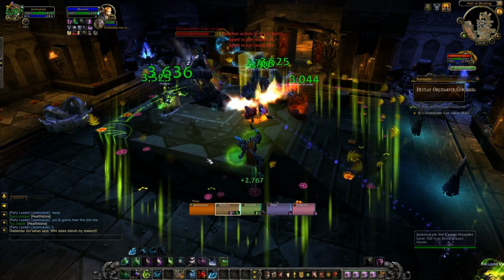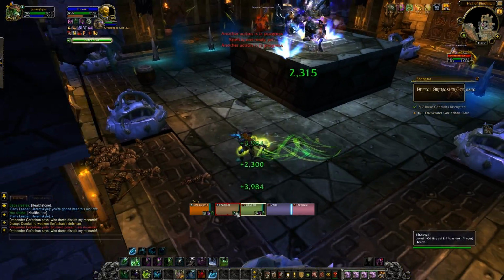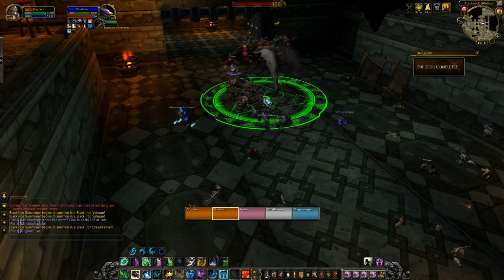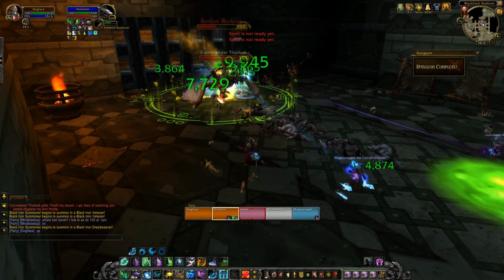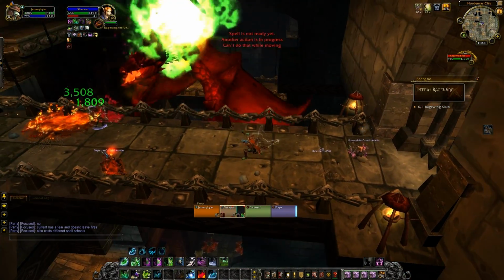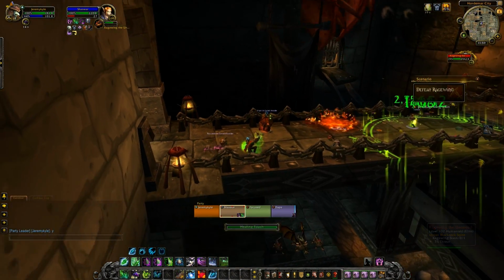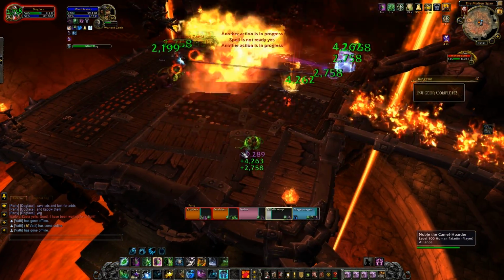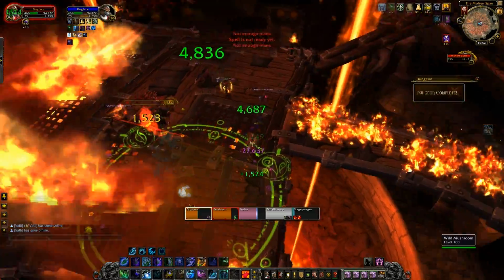Warlords of Draenor Beta: UBRS Revamp - FATBOSS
In this video we take a look at the new revamped Upper Blackrock Spire in the Warlords of Draenor Beta. The changes implemented bring us 5 new bosses, 1 new boss room and a familiar face makes his return. ft. Chicken. Yeah...

Hope you guys enjoyed the video! Drop us a like for free kisses.